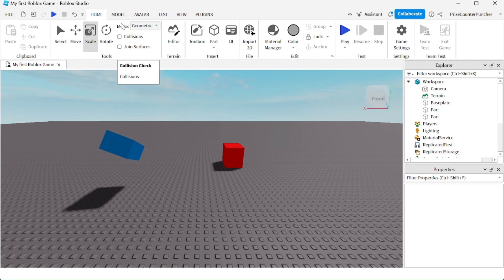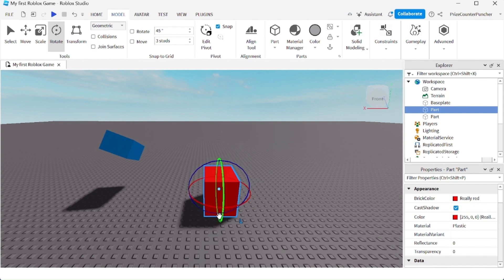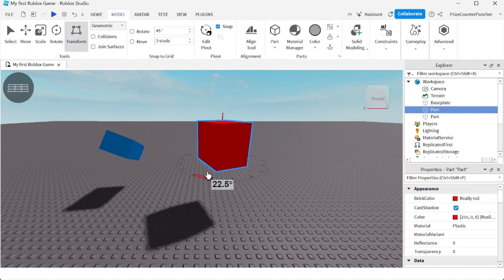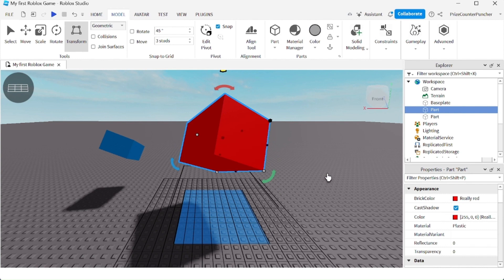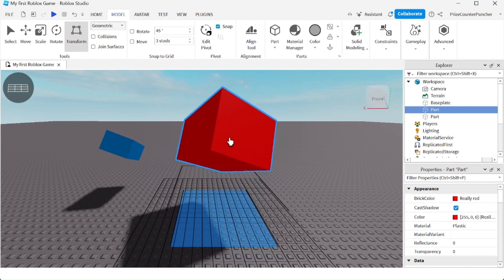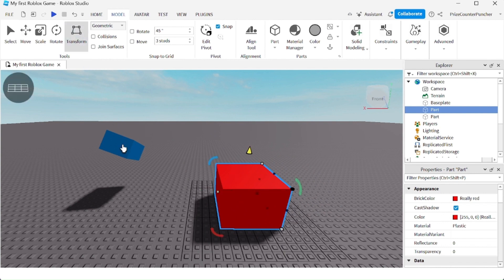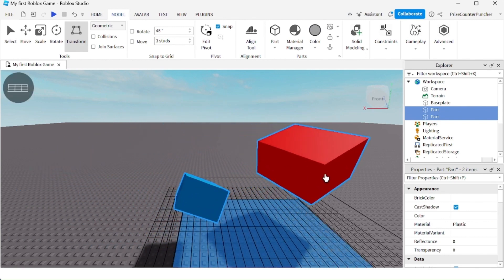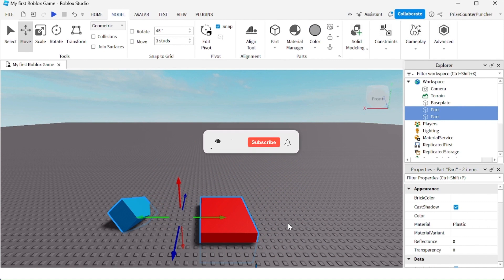ROBLOX TRANSFORM TOOL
In this Roblox Studio tutorial for beginners, we will take a look at the Roblox transform tool.

Tip:  You can drag the yellow cone up and down to change the part's Y-position.